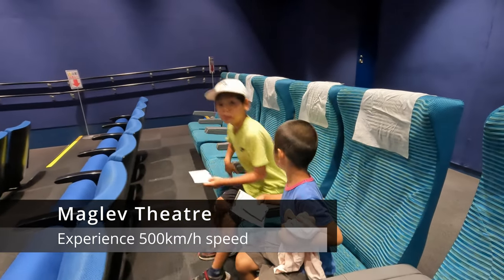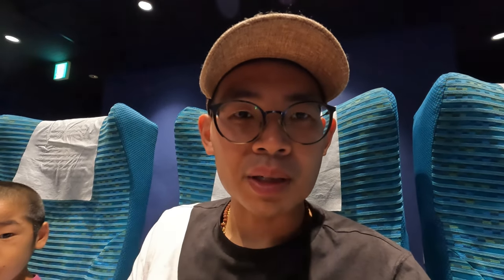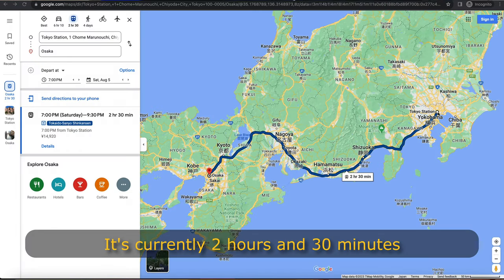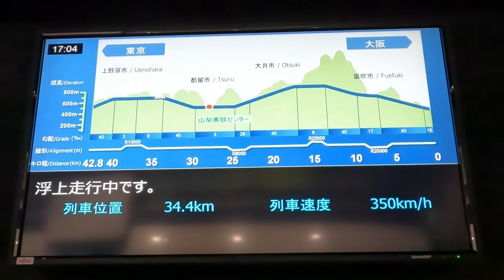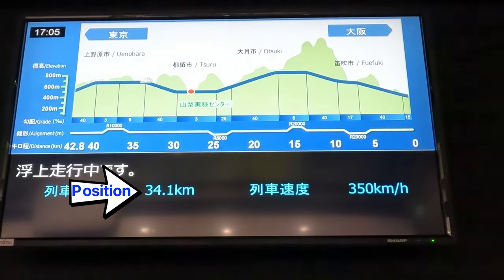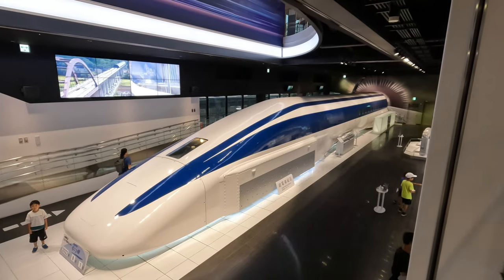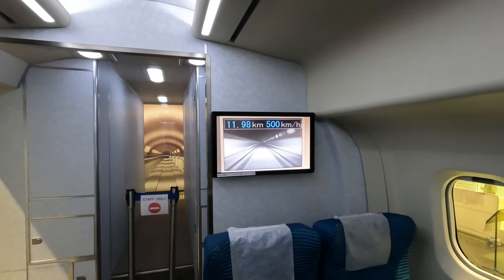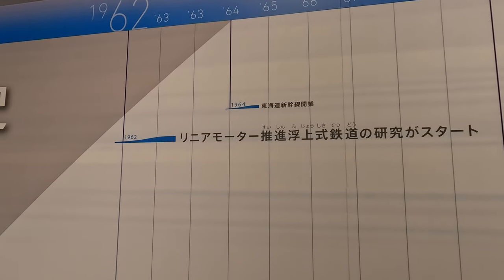A place to see Maglev Japanese Bullet Train at full speed | Family Road Trips | Japan Sabbatical #41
Japanese Bullet Train is known for its speed and efficiency. On a recent road trip, we stopped by Yamanashi Prefectural Maglev Exhibition Center to witness the Maglev or Linear L0 in action. This is a great place for family with young kids or train enthusiasts to stop by and learn about the Maglev train. Stop by if you are around the area!

Home page with Test Run Schedule